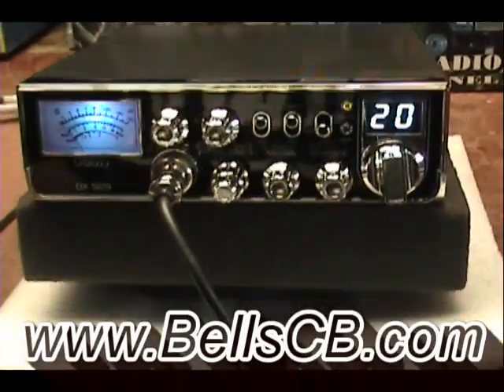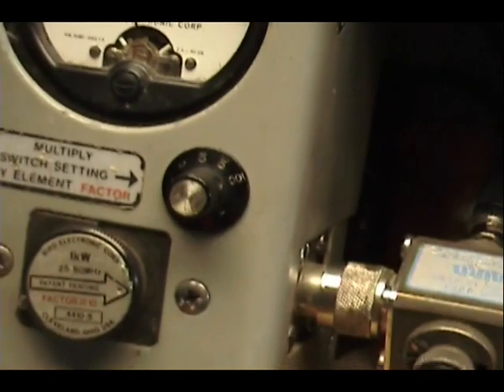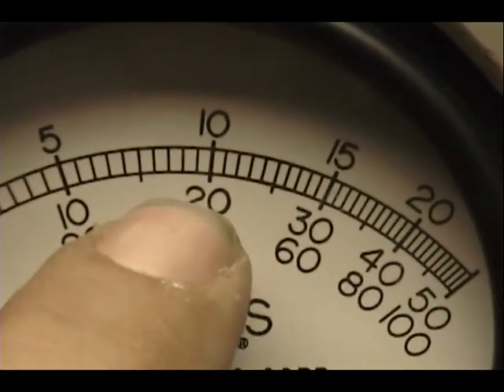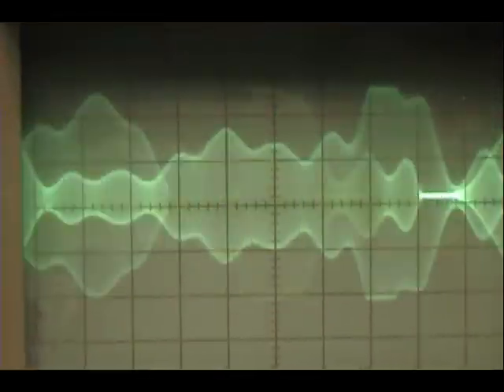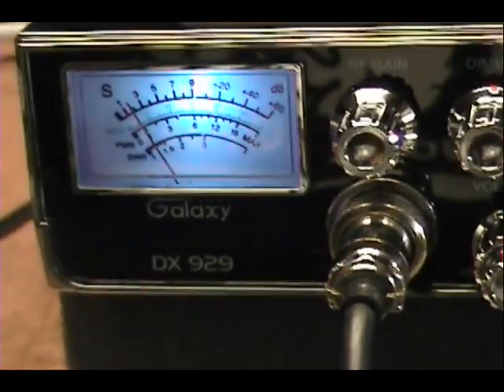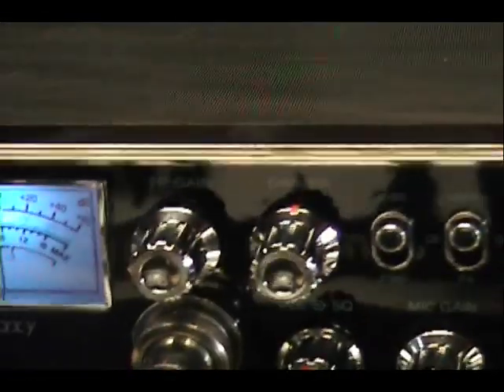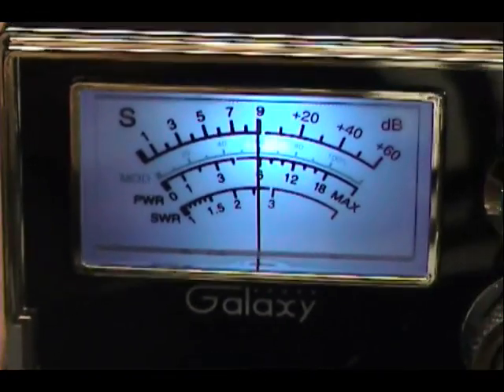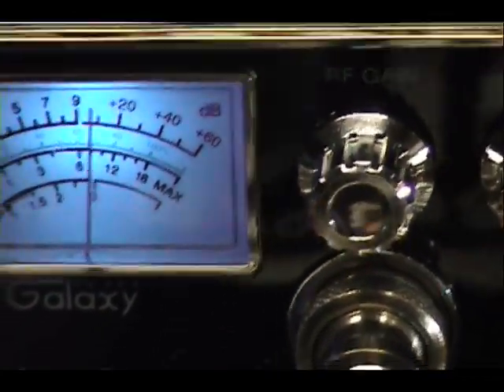Galaxy DX-929 Tune-up Report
Galaxy DX-929 Tune-up Report for Clift in AR on 10-5-12

92900817